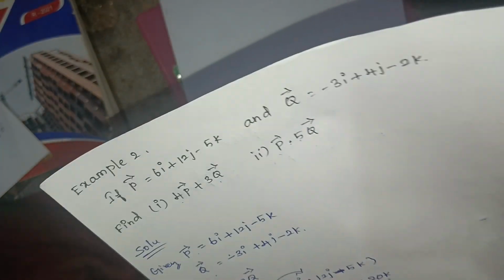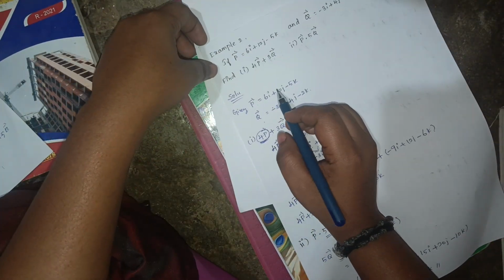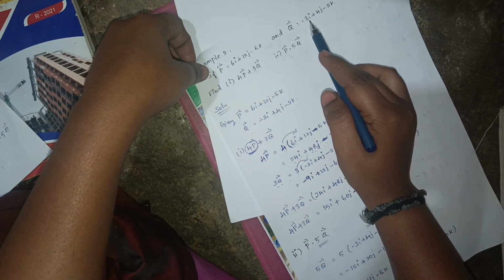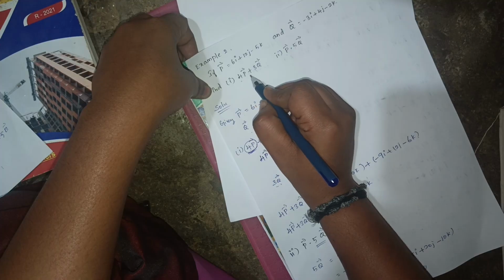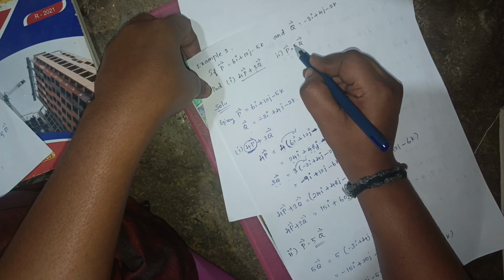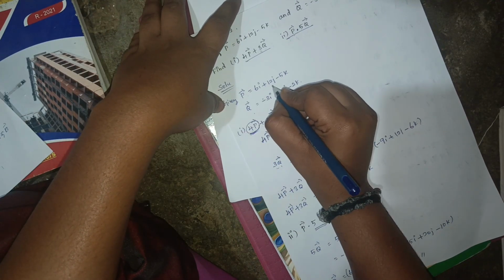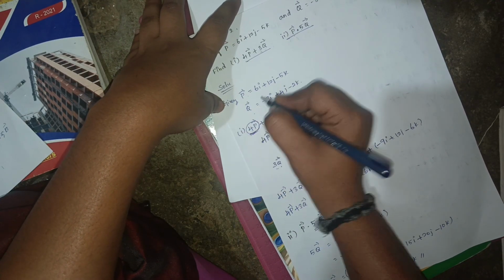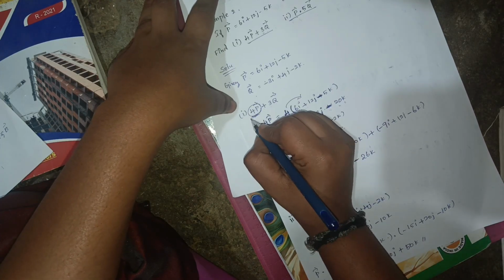Engineering mechanics / vector quantities/Problems